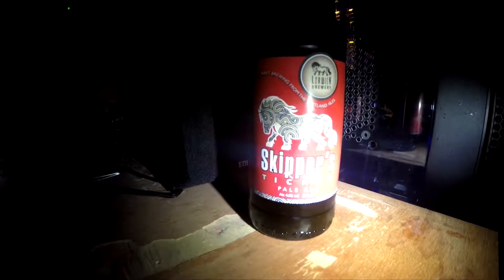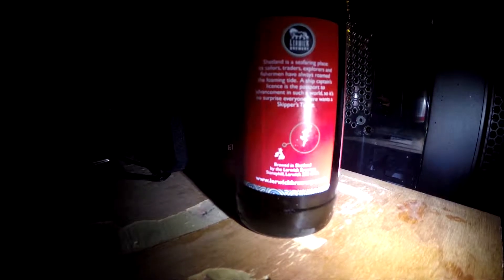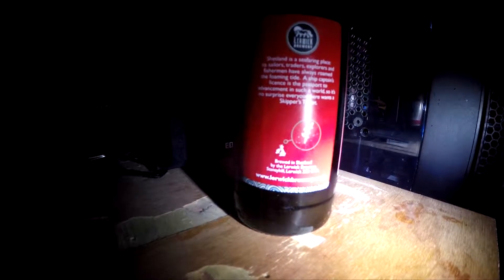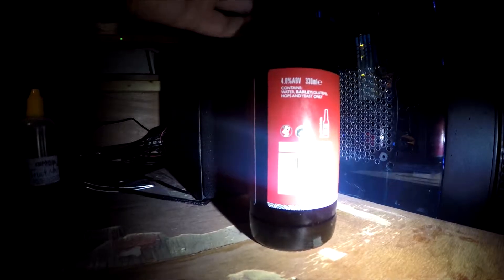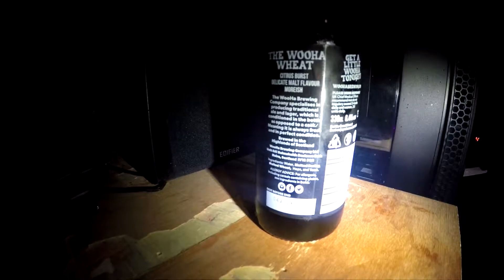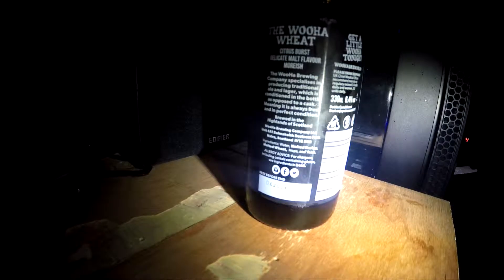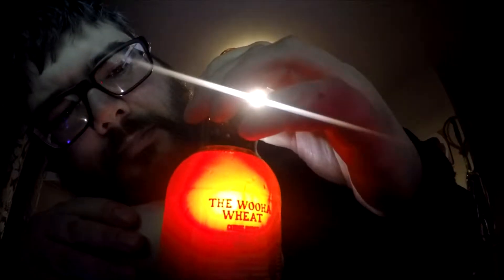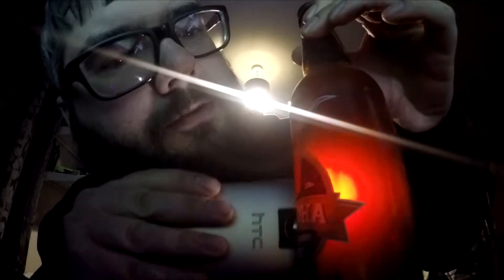Beer Wednesday EP2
Brewdog - Kingpin 4.7%
Lerwick Brewery - Skipper's ticket 4.0%
Wooha Brewing Company - Wheat 6.4%